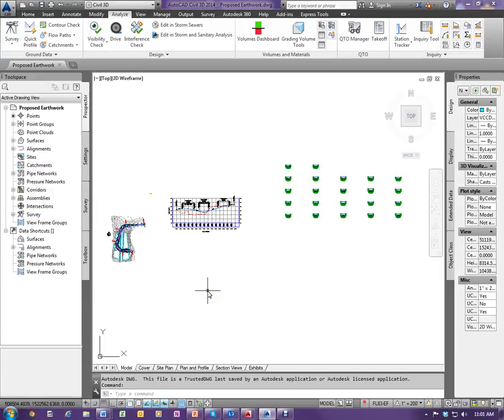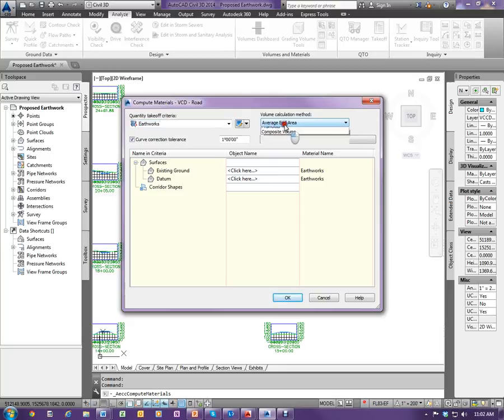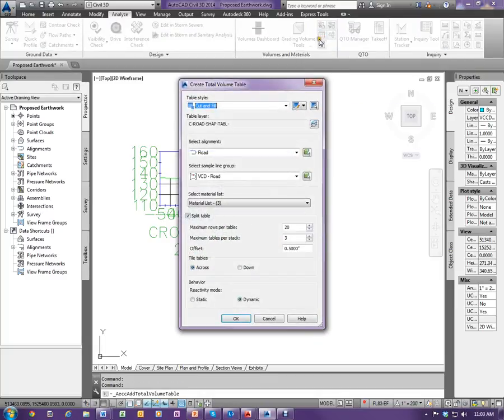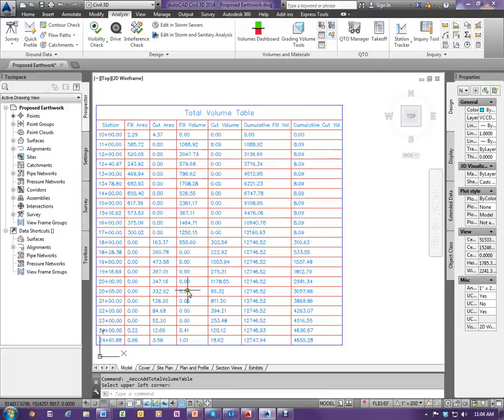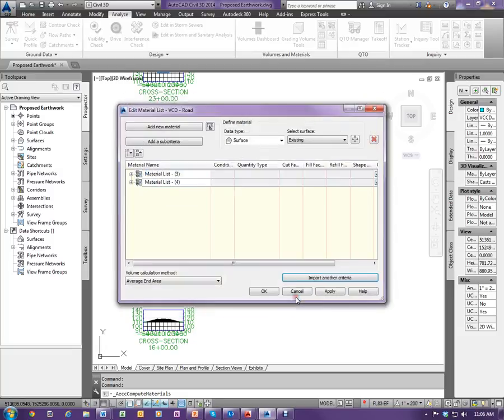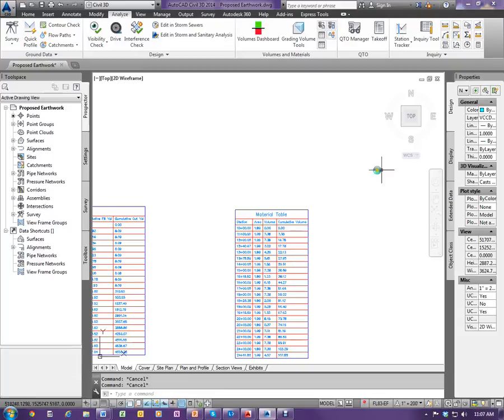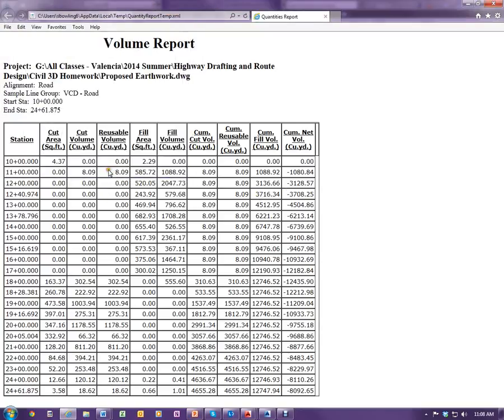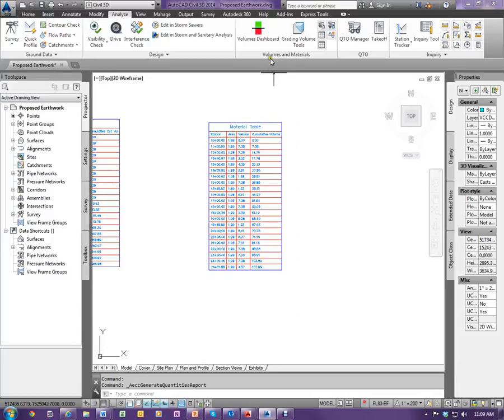15 Volumes and Material Quantities